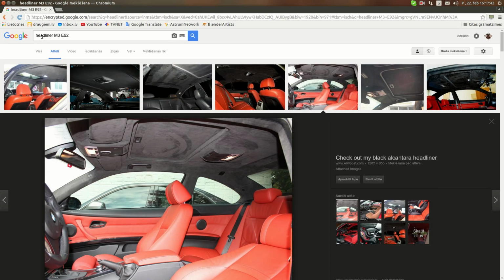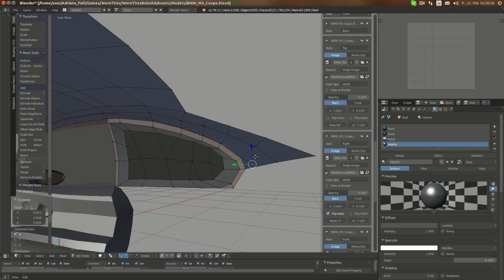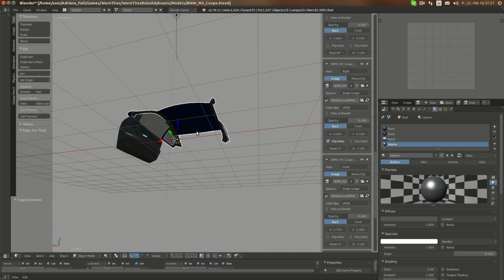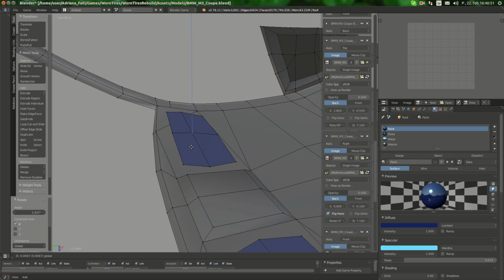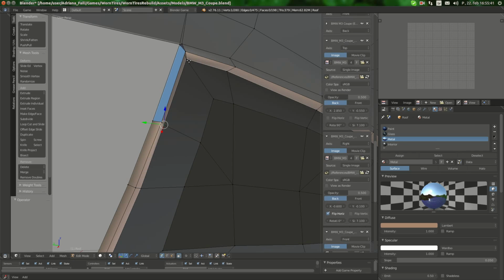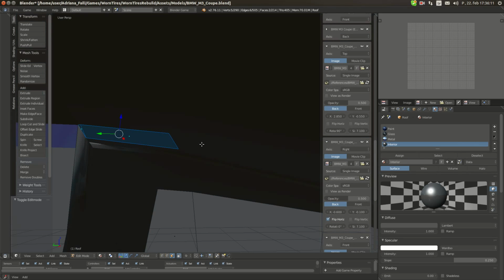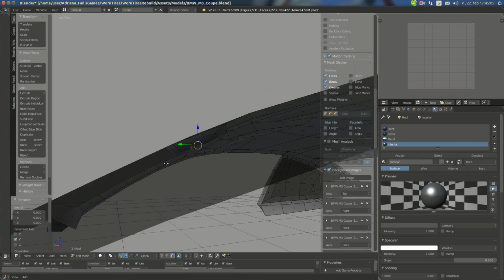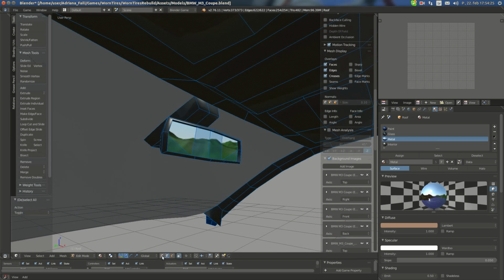Tutorial - Model BMW M3 Coupe E92 in Blender | Part 19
In this tutorial we make inside of the roof for the BMW:)